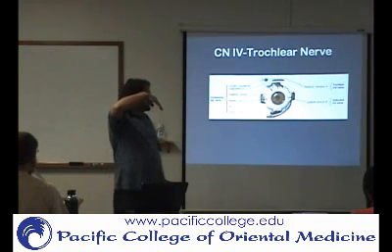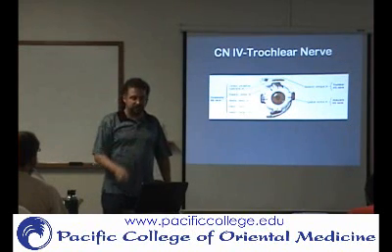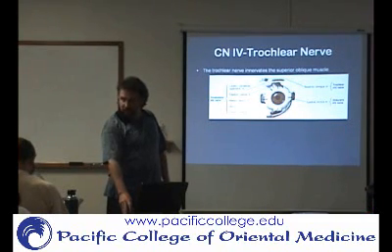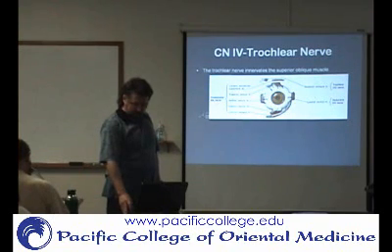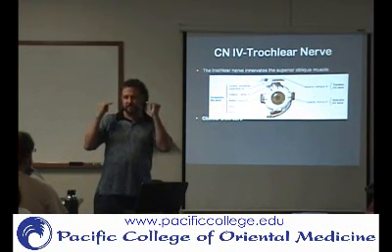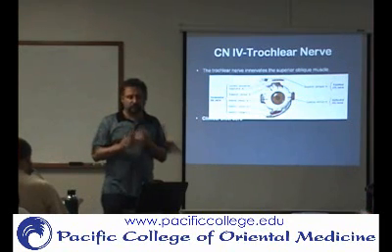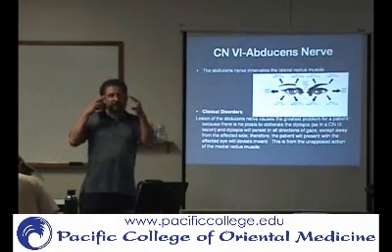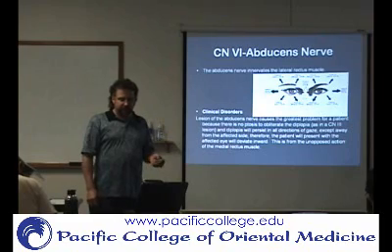ONE1 F08 WK 4 Cranial Nerves P4 CN IV & VI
CN IV & VI